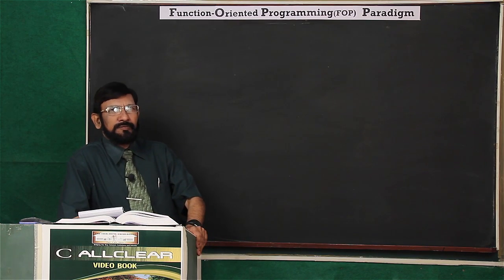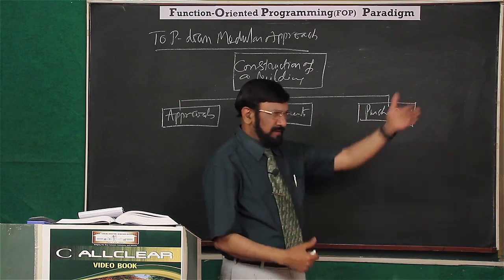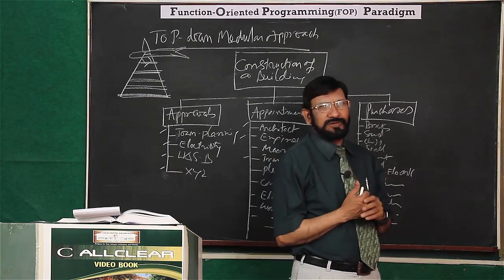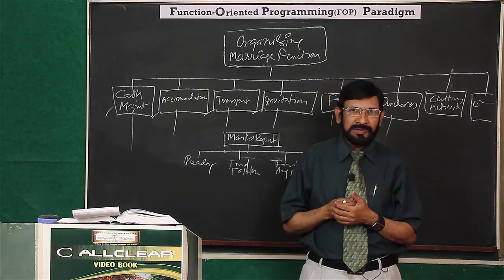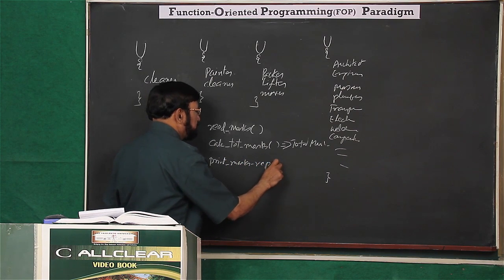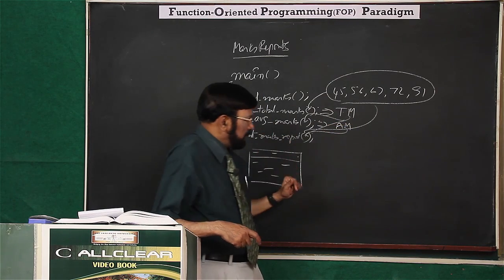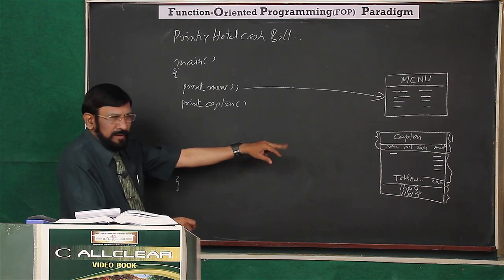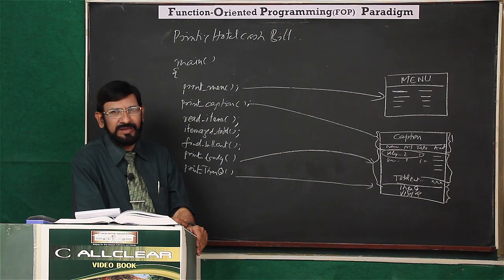Lecture 2: Function Oriented Programming (FOP) Paradigm